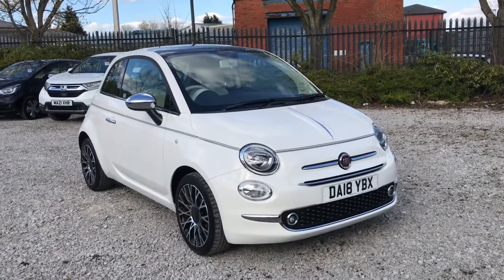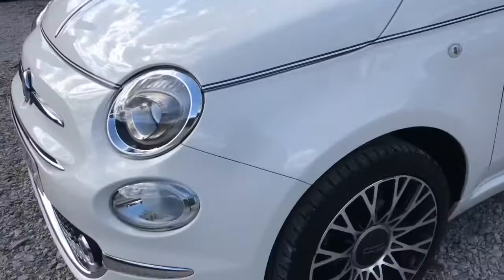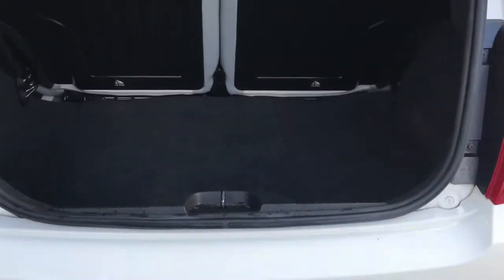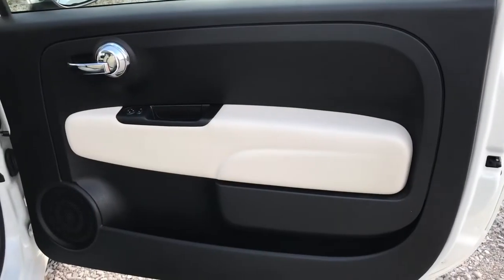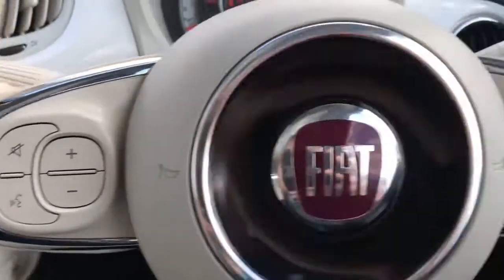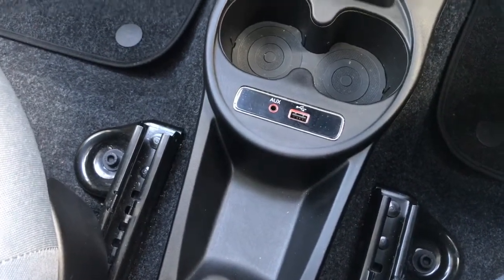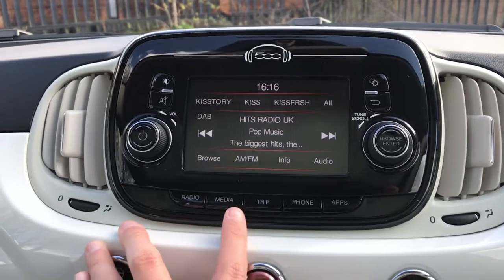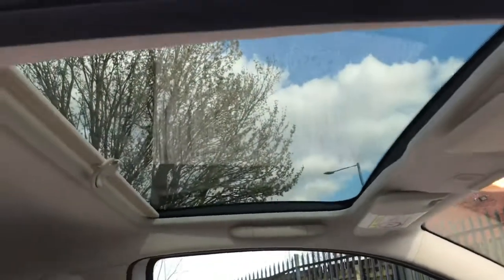Fiat 500 Collezione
Just into our stock, this Fiat 500 Collezione in White, is now available for sale from Bolton Motor Match.

Reg number: DA18YBX
Fuel: Petrol
Transmission: Manual
Engine Size: 1.2
Mileage: 14,739

Features include:
Rear Reversing Sensors
Daytime Running Lights
DAB Radio